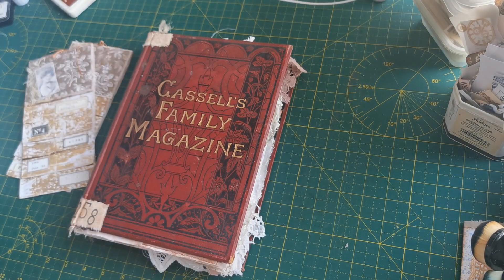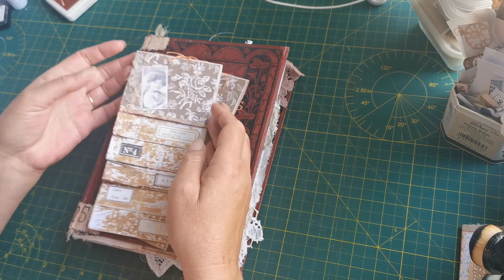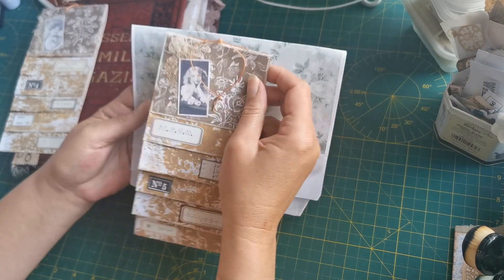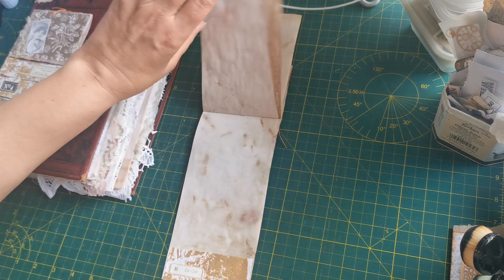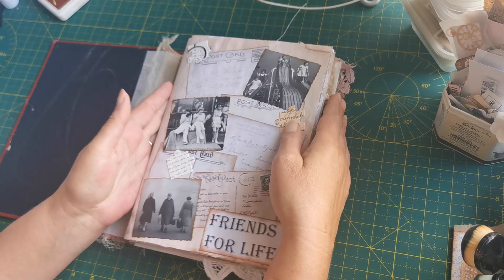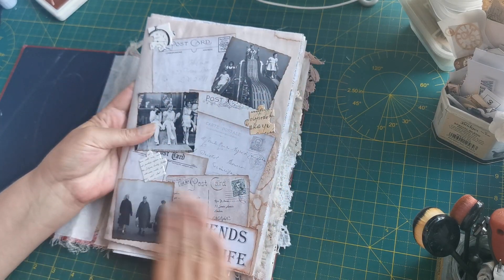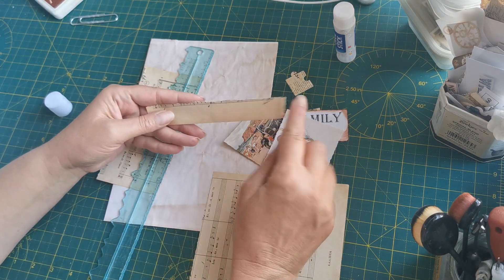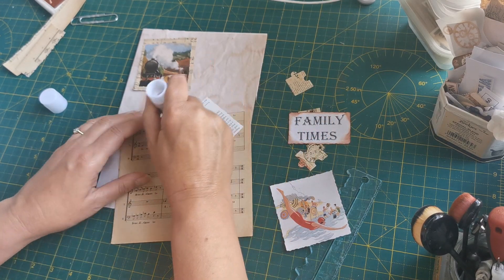Big Book Challenge part 3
Big Book Challenge part 3 sees up decorating signature pages and turning up corners to make pockets

Welcome,  it's great to see you...

Just a girl playing with paper and glue, fabric and ink as part of enjoying life and avoiding the noise and chaos of outside!